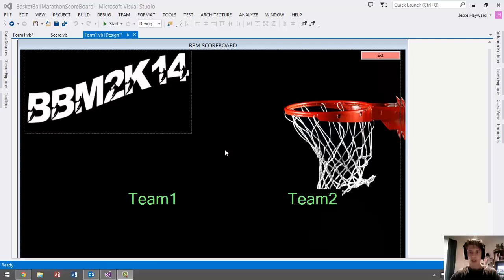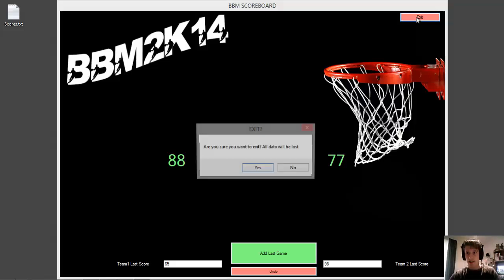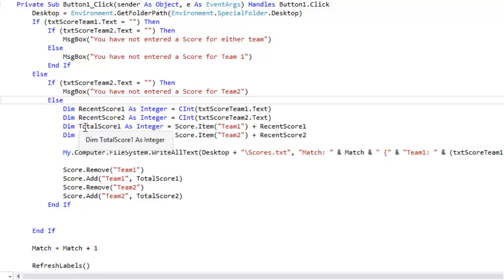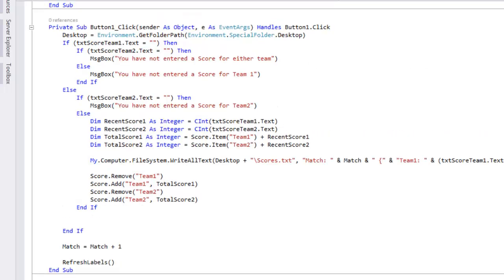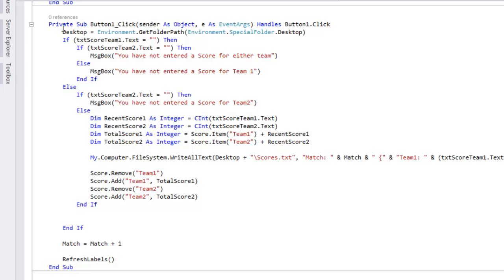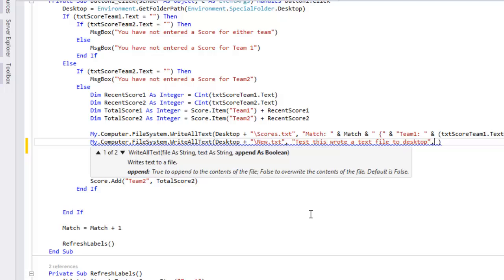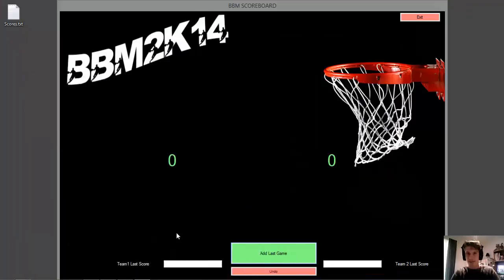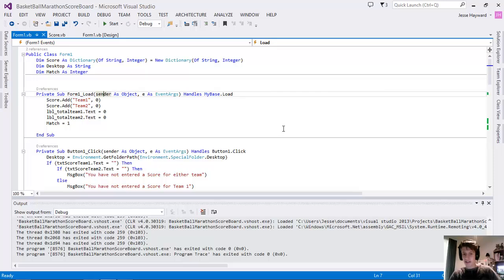VB Scoreboard (Part 1 of 2) Variables, MsgBoxes & VB Basics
Download all parts and run the sln file

Thanks
Jesse Hayward